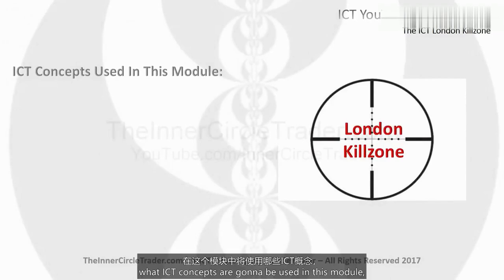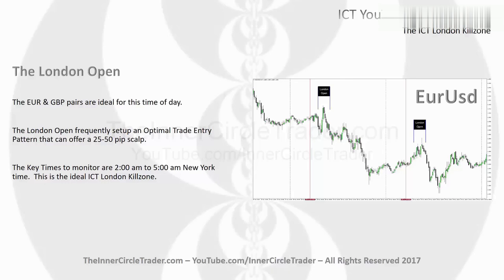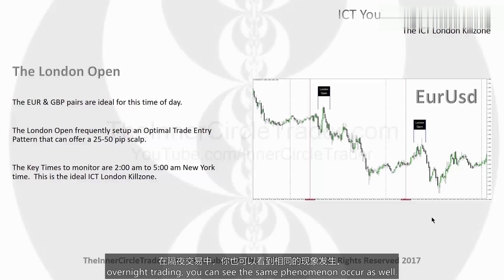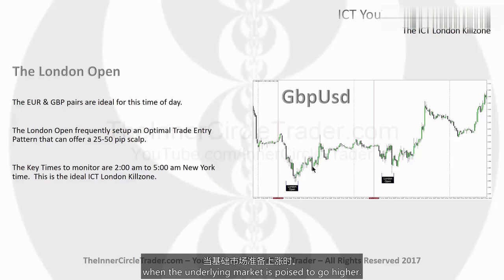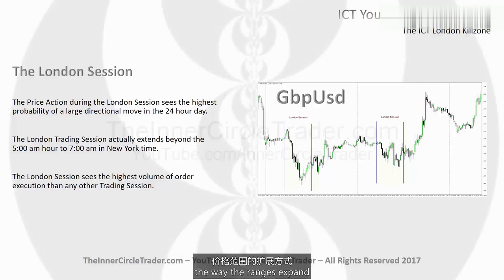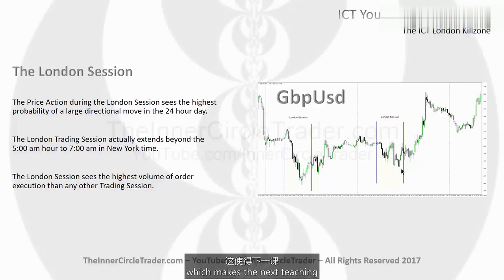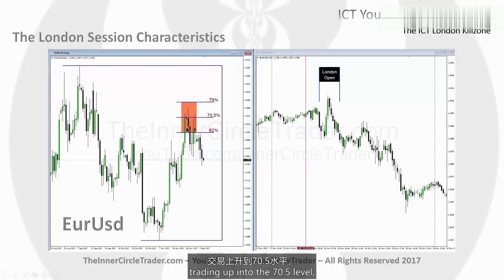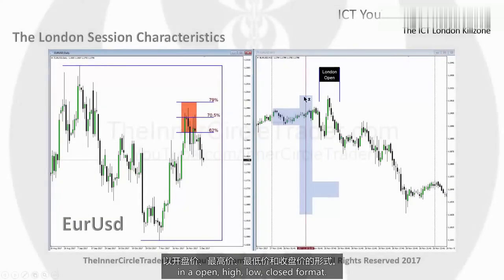做市商进阶5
ict技术分析教程中文教程